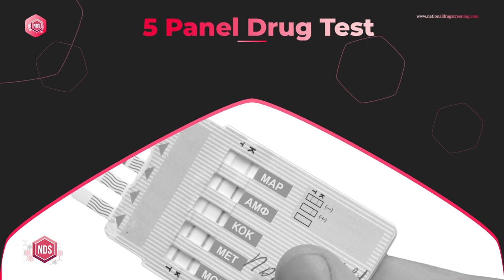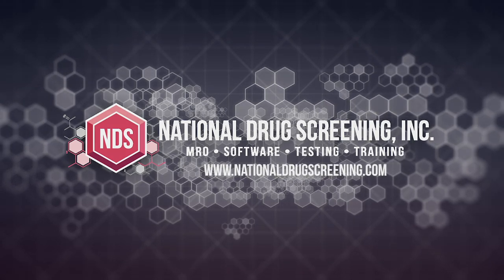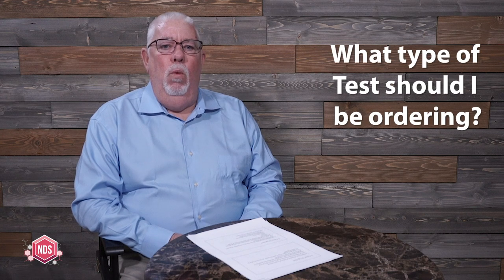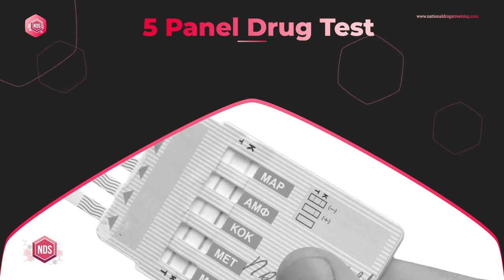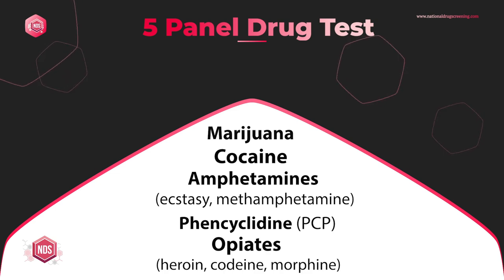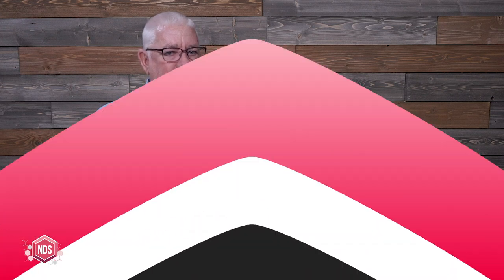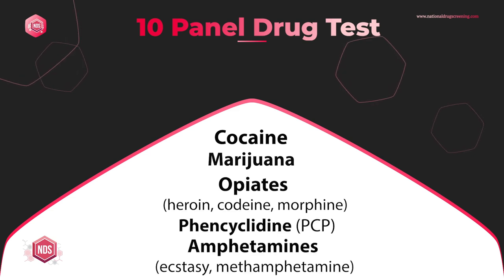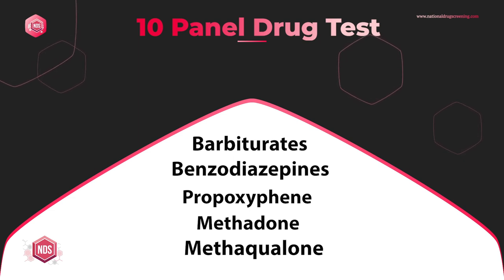5 Panel Drug Test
In this video of the NDS Video Blog series, Joe Reilly discusses 5 Panel Drug Test.

So, what exactly is a 5-panel drug test?  Since the late 1980’s the 5-paneldrug test has been the choice of drug test panels for employers, court systems, and others.  Currently today, the 5-paneldrug test consists of:1.Marijuana –THC2.Cocaine –COC3.Phencyclidine –PCP4.Opiates –OPI5.Codeine, Morphine, 6AM6.Amphetamine –AMP, to also include: Methamphetamine, MDMA, MDA, (ecstasy, Molly)Specimen Validity Testing is also included.

A more expanded drug test is called a ten-paneldrug test.  It includes the five panels listed above and also:6.Barbiturates (BAR)7.Benzodiazepines (BZO)8.Methadone (MTD)9.Propoxyphene (PPX)10.Methaqualone (MTQ)

For more info on the drug testing industry, drug and alcohol testing regulations and upcoming changes, and a whole lot more, visit the NDS Blog regularly